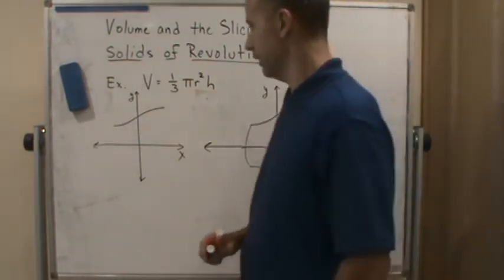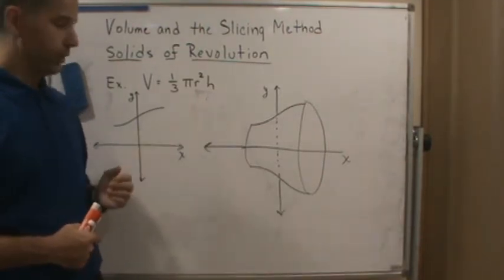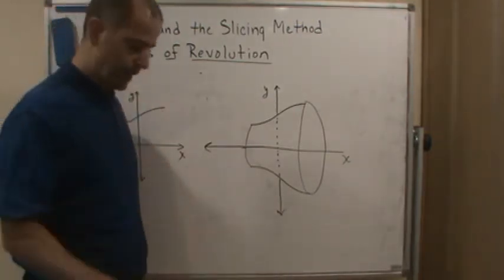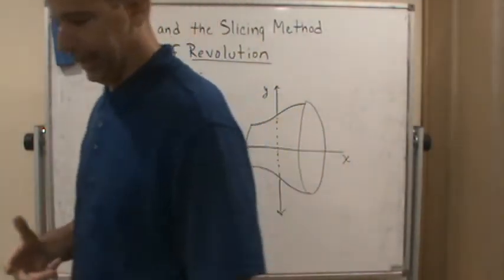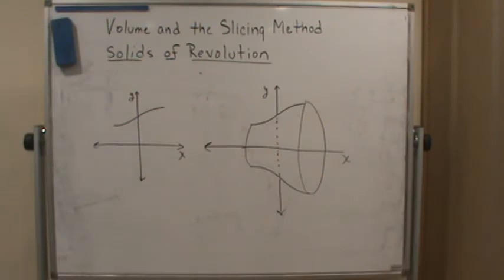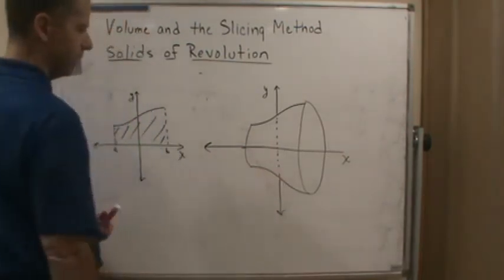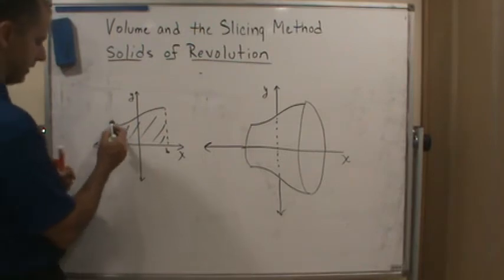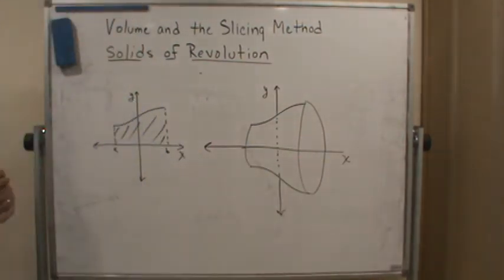Calc2 Solids of Revolution